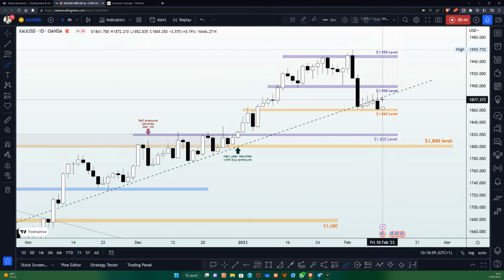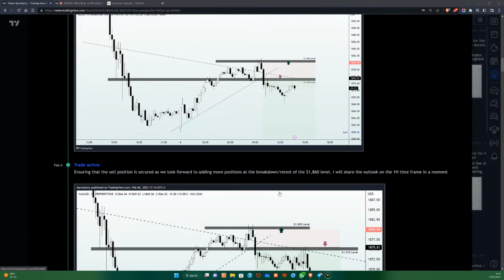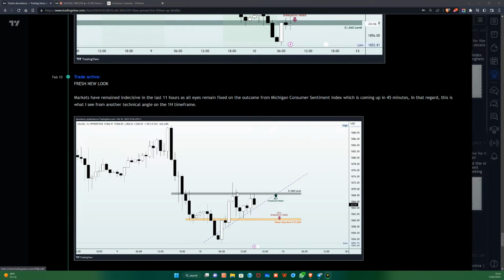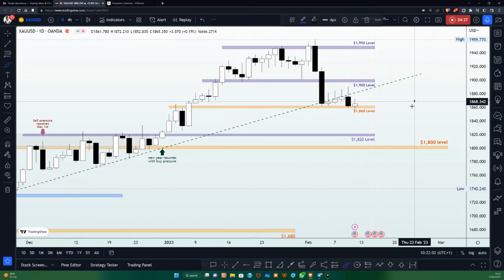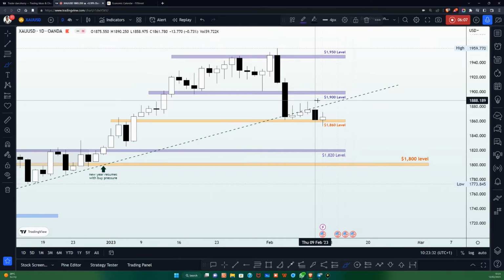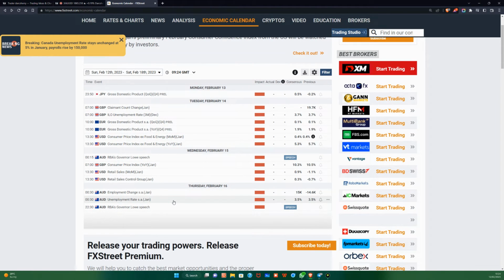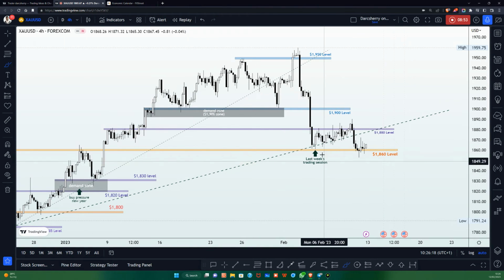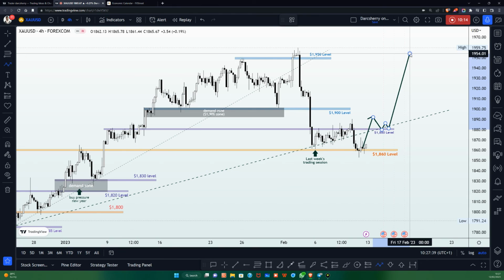XAUUSD | Support At $1,860 Slows Down Bearish Momentum | Technical Analysis 13th - 17th Feb '23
The $1,860 level held price strongly "supported" while participants in this market await next week's U.S. inflation data that could influence the Fed's rates policy. Last week's trading session was characterized by a consolidation phase as price action was caught within the $1,880 and $1,860 range to pronounce the indecision at this juncture in the market. This video illustrates the technical perspective as we anticipate trading opportunities off the breakout or breakdown of the channel in the coming week.

00:50  Reference to last week's daily commentaries and results
04:20 XAUUSD Technical analysis on Daily chart
06:52 Macroeconomic events to look out for the week
07:55 XAUUSD Technical analysis on 4H Timeframe
09:10 Conclusion on next week's expectation on XAUUSD